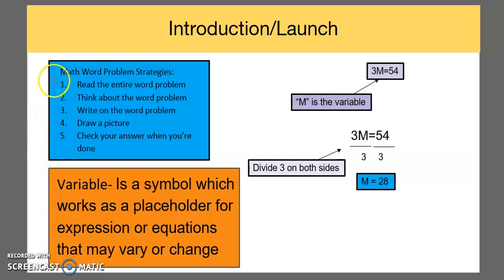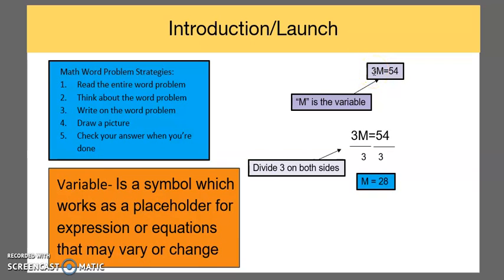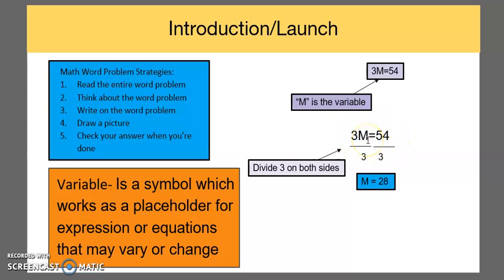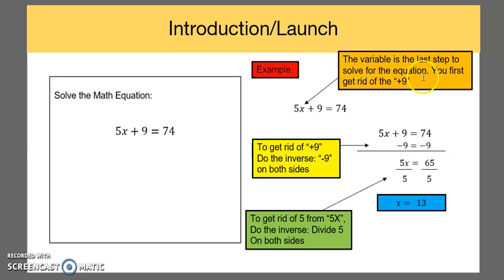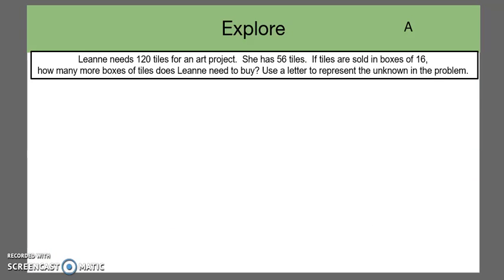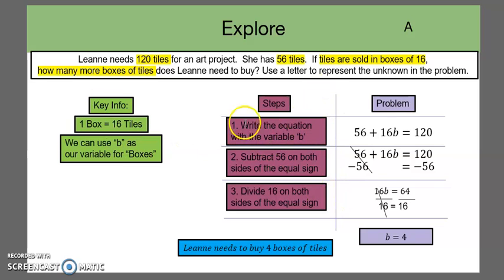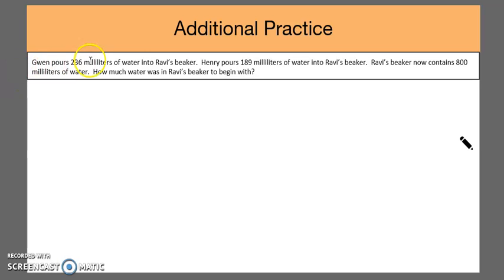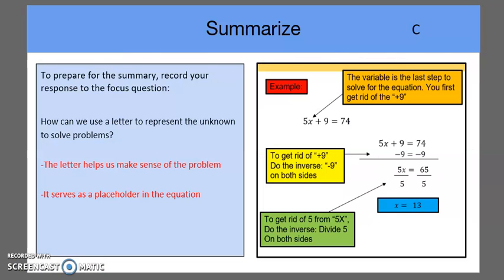Solving Word Problems in Varied Contexts Using a Letter to Represent the Unknown Day 2 pt 1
Focus Question: How can we use a letter to represent the unknown to solve problems?

Learning Standards:
NY-3.OA.8
NY-3.OA.8a

Objective:
Solve word problems in varied contexts using a letter to represent the unknown.